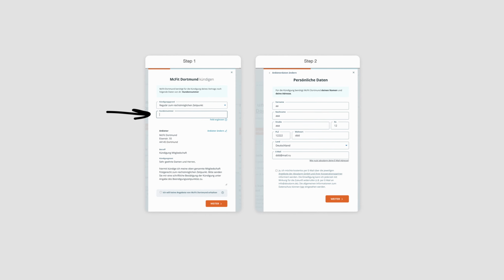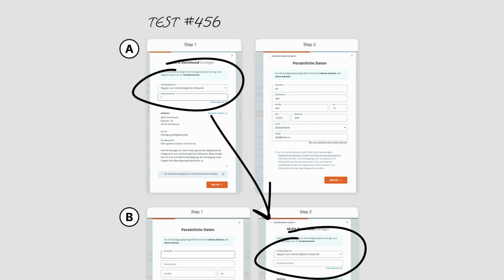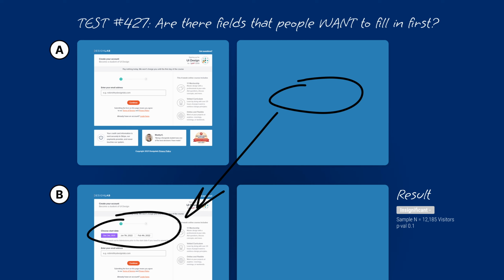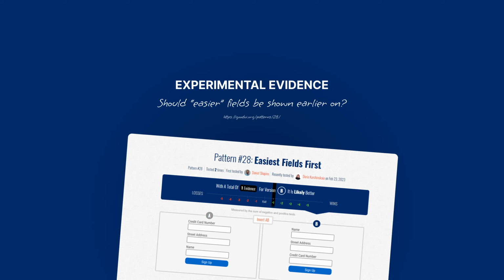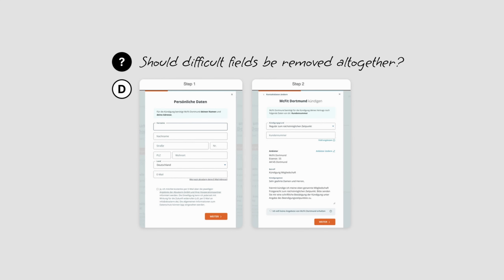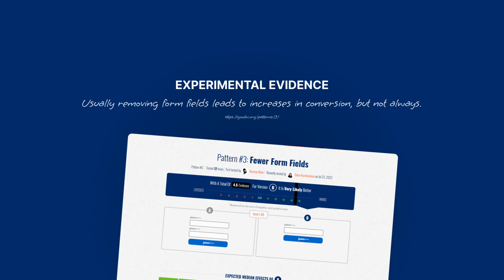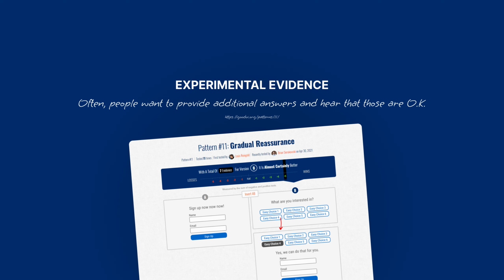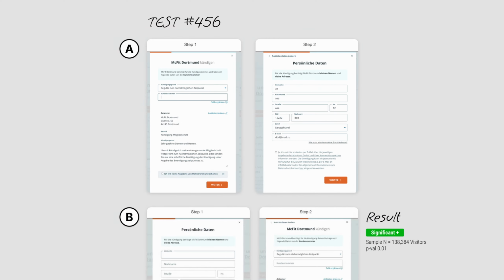Test 456 - Should more difficult form fields be placed later?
Daria Kurchinskaia recently shared an experiment where a more difficult field (customer number ID) was moved from step 1 to step 2 of a signup / purchase funnel. Here is the a/b test outcome: